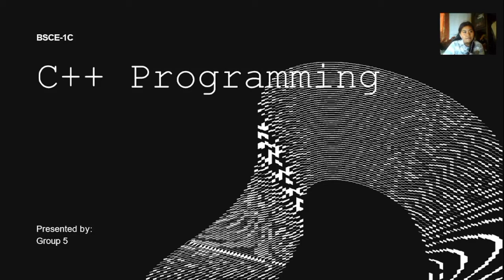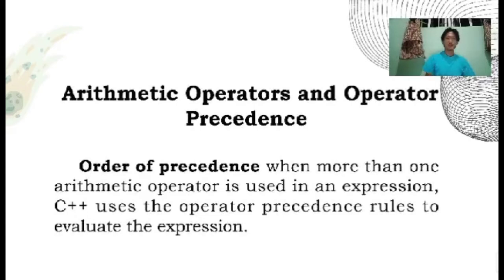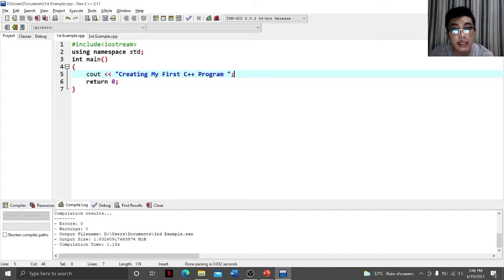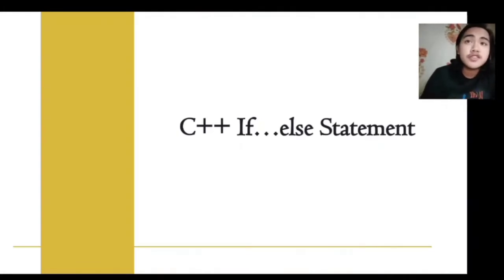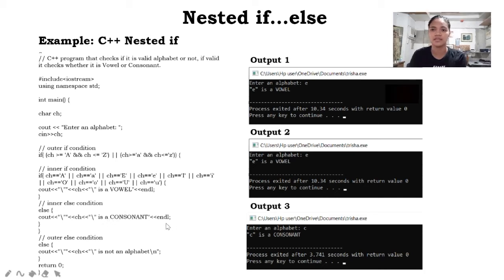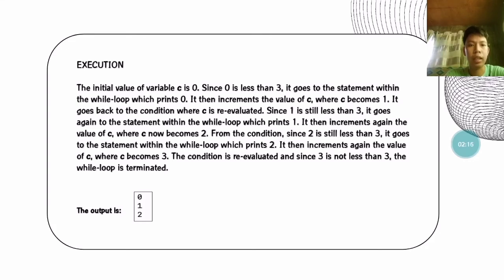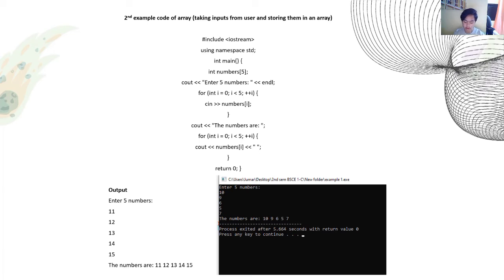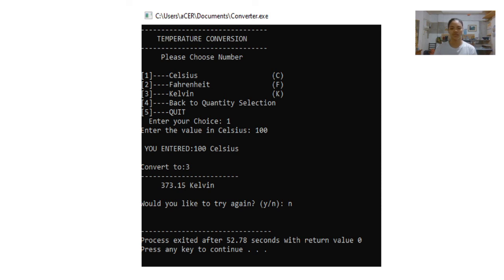C++ Programming Final Project